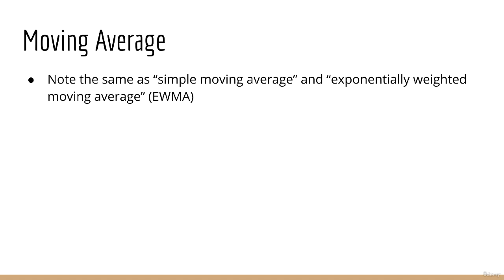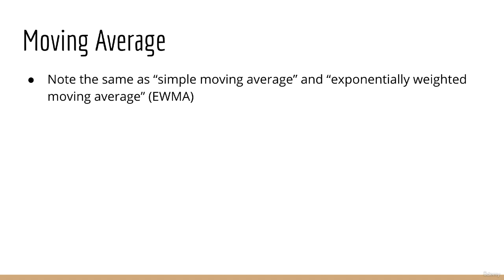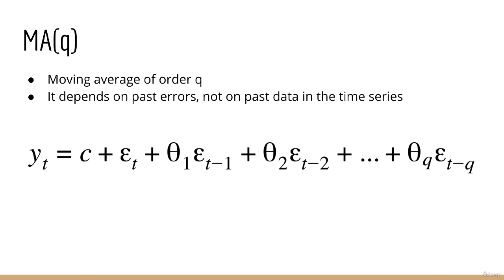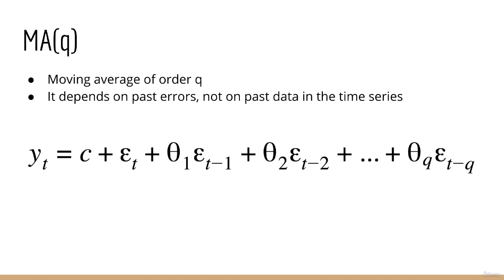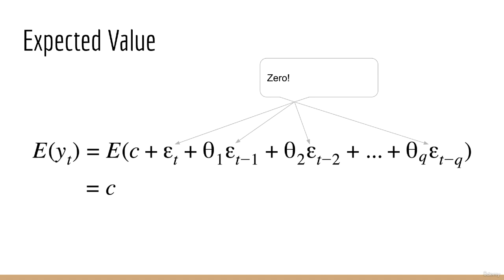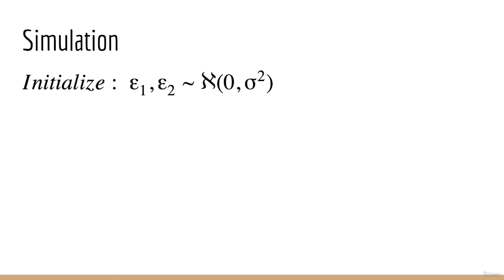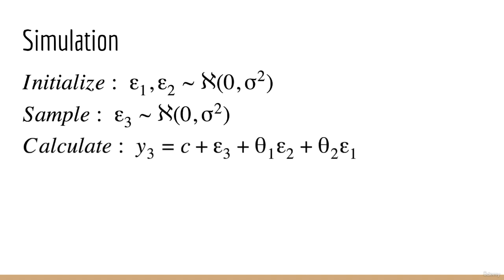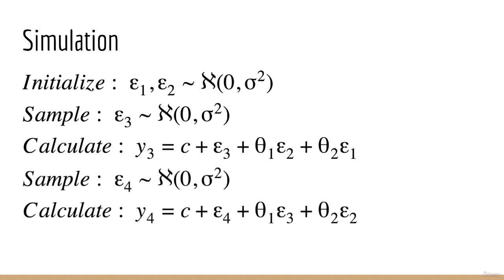3.16. Moving Average Models MAq